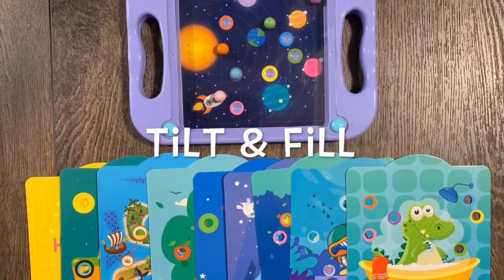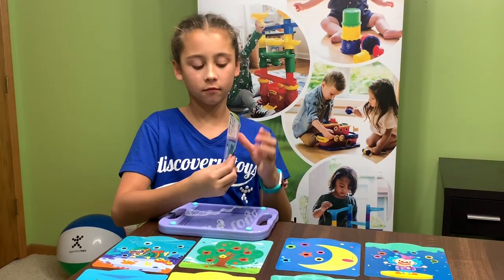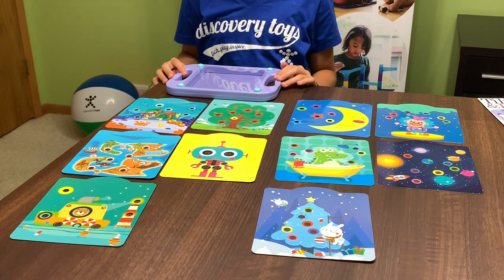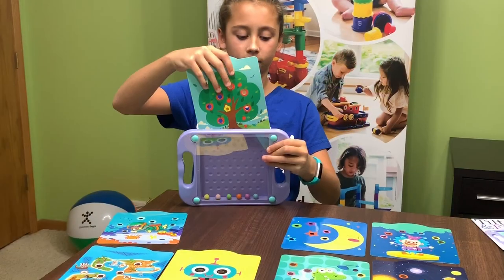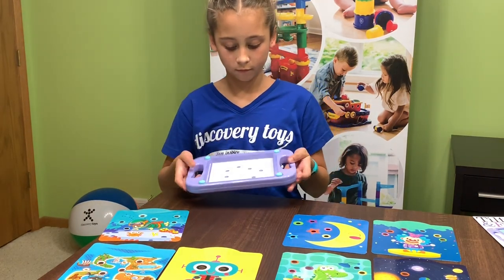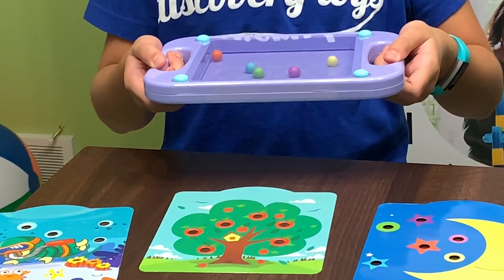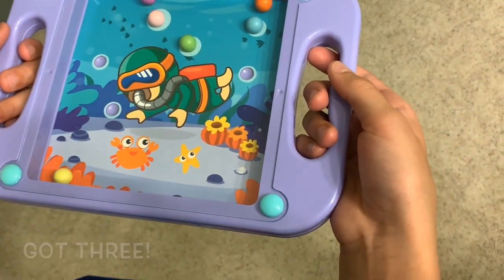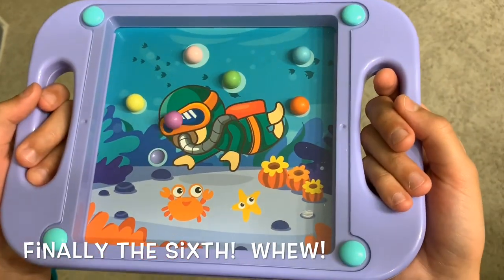Discovery Toys -- Tilt & Fill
TILT & FILL #2750

Sharpen your balancing skills, coordination and perseverance tilting the tray and trying to fill the open holes with the 6 colored balls.  Swap out the fun illustrated cards.  10 different challenge cards included with varying levels of difficulty to keep it fun.  Quite a bit more challenging than it seems.  A great competitive challenge between children and adults.  9.4” x 6.8” x 0.8” / 23.8 x 17.2 x 2 cm.